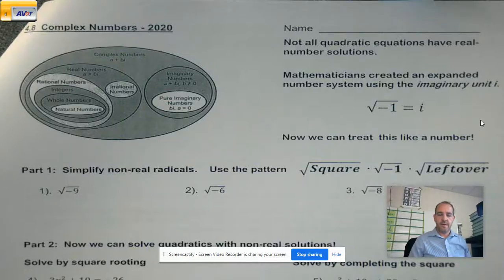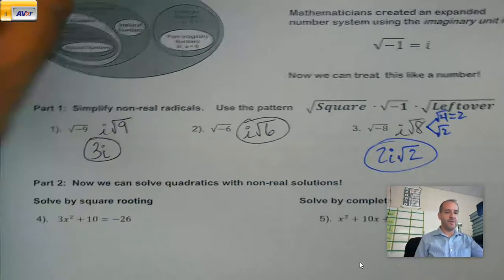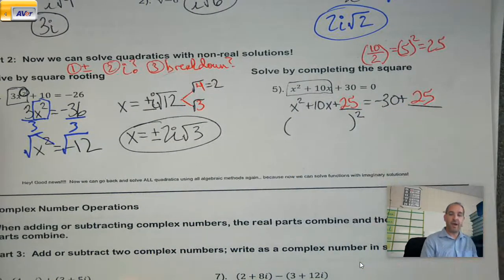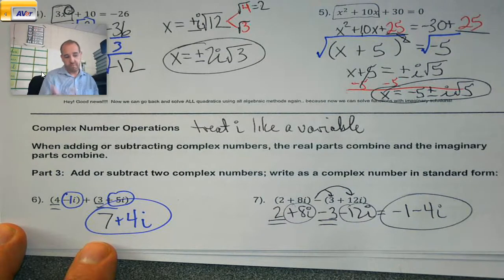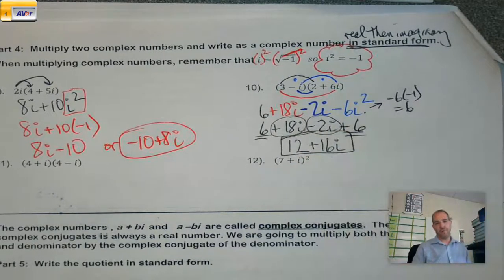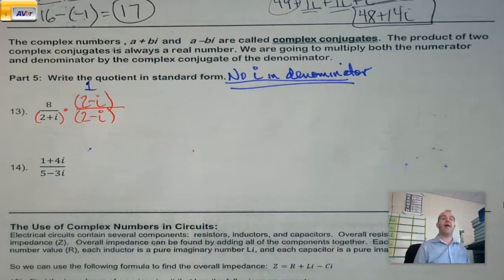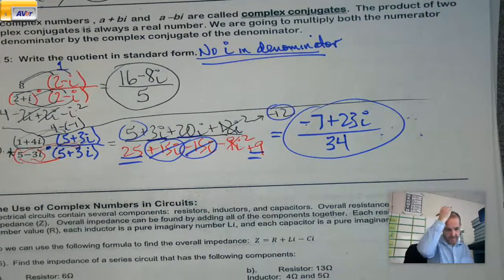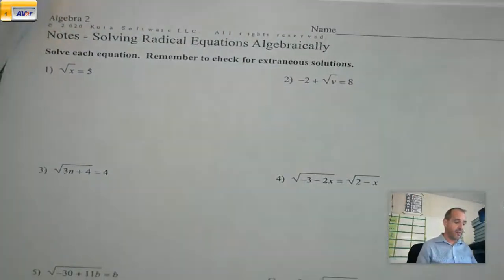4.8 Complex Numbers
We discover the mysterious number i as we dive into what i is and where it came from.  We also use it to solve equations!